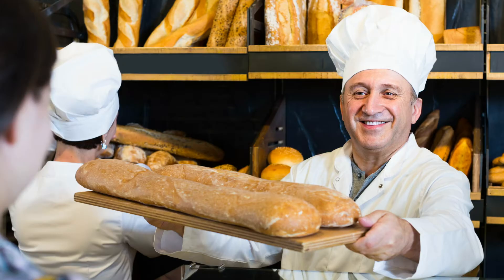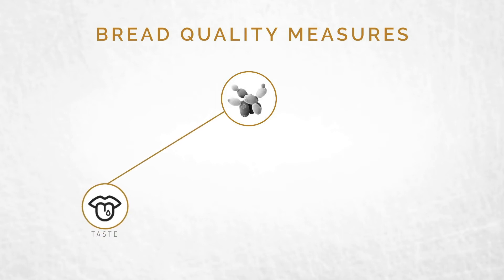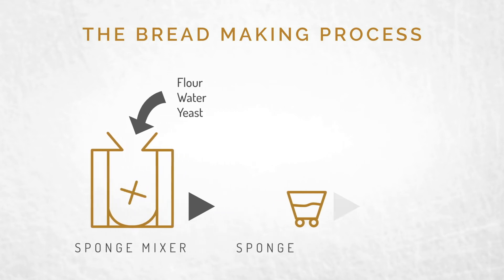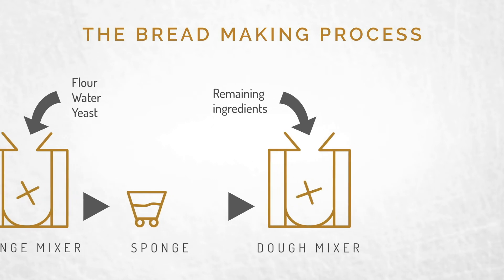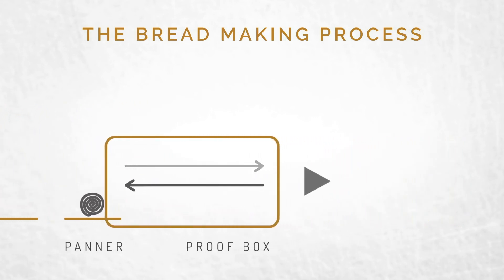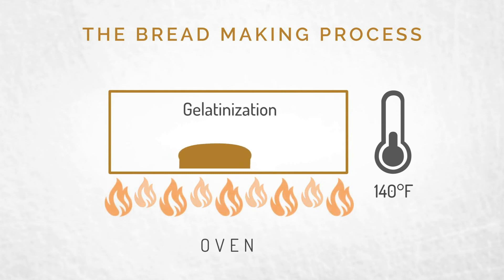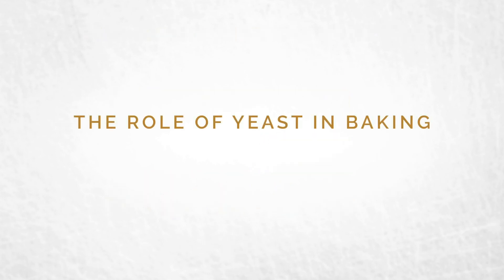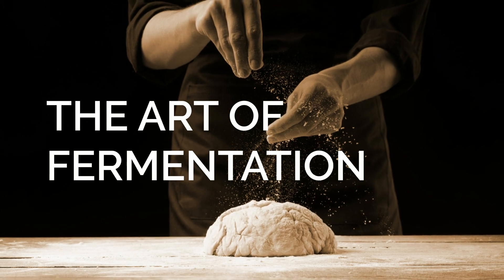Lallemand Baking | The Art of Fermentation: Yeast in Breadmaking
Yeast is a key ingredient in breadmaking; the driving force behind fermentation. Yeast is responsible for its leavening ability. It also helps to strengthen and develop gluten in dough. Yeast fermentation also contributes to wonderful flavors in bread. Watch this short video to learn more about the role of yeast in breadmaking.